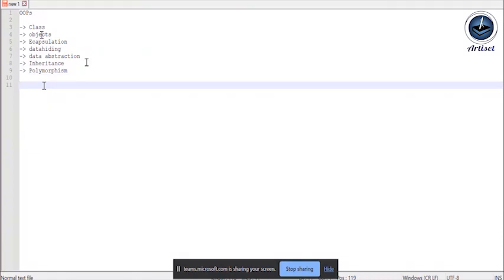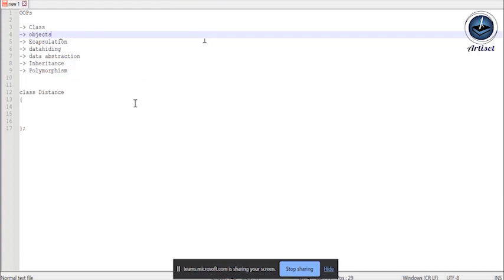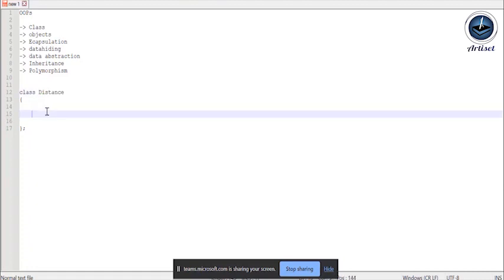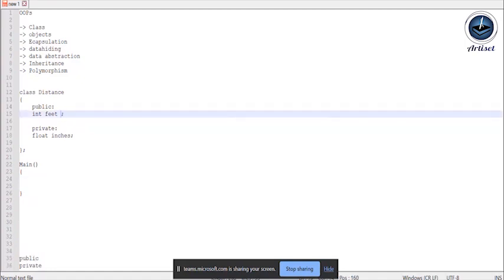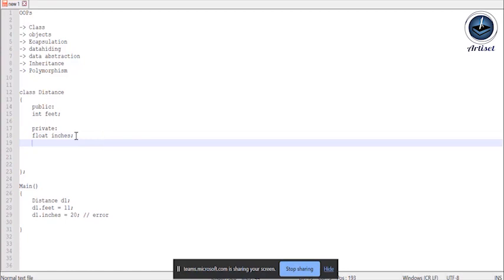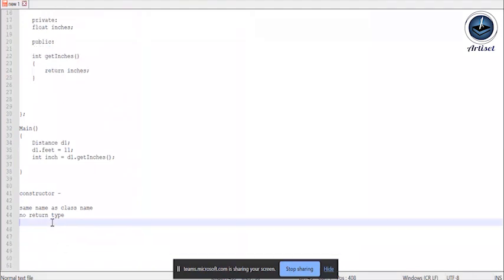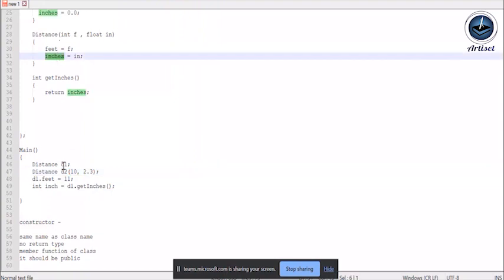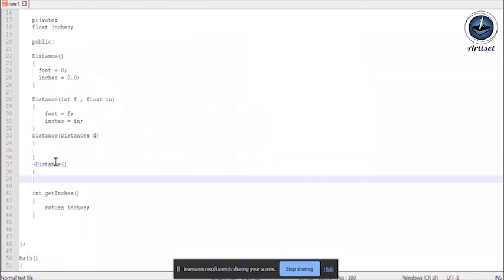artiset C++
@Artiset - C++Training

Trainer:
 16+ years of Information Technology experience in Analysis, Design, Development and testing of
applications using C/C++/VC++/MFC/C# in Windows/Unix environment.
 15+ years of experience in Banking and Financial domain.
 9+ years of work experience in USA with big firms like Moody’s Investor services, Standard and
Poor’s and GE health care etc.
Technical skills:
  C | C ++ | VC++ | MFC | SQL | Unix | DBMS | Operating System Concepts | DSA |

@Artiset usually provides all types of Corporate Trainings. Till now We have Successfully Completed 1000+ Training sessions on different corporate business modules.

Training + Live Project + Experience = 100% JOB

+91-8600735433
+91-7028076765